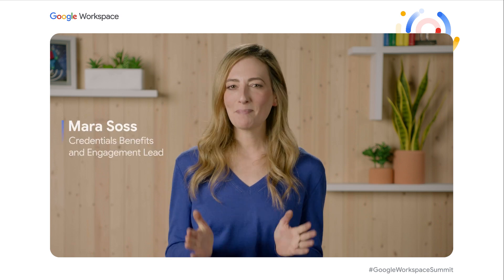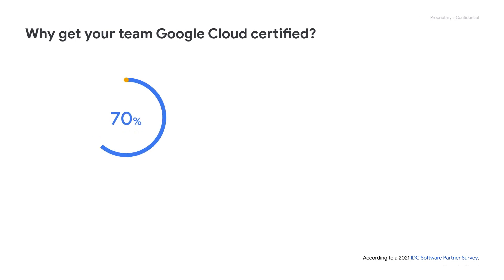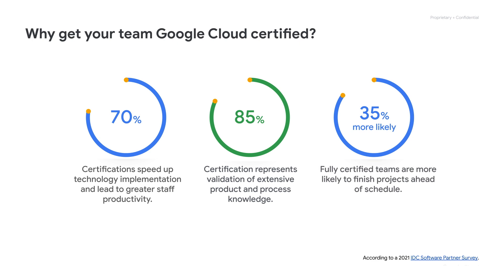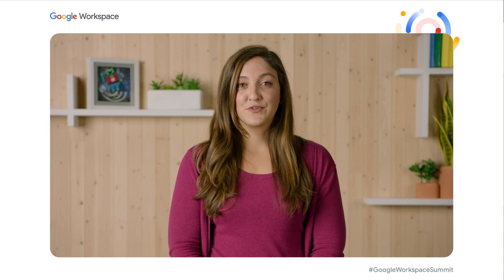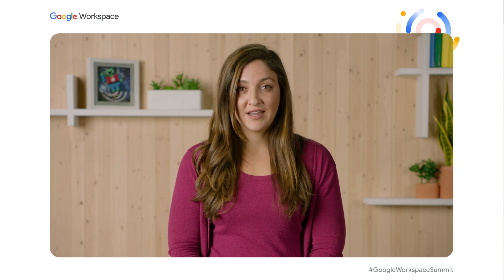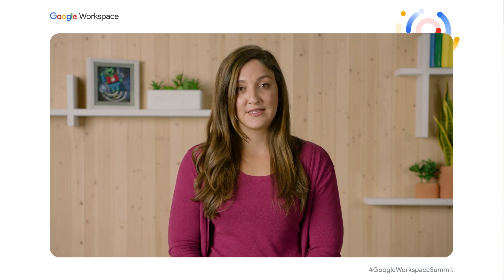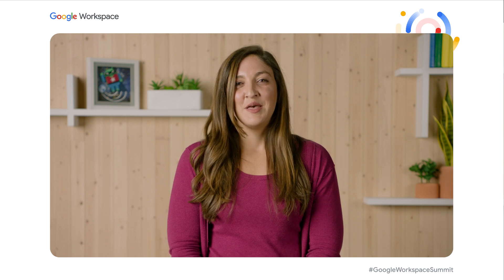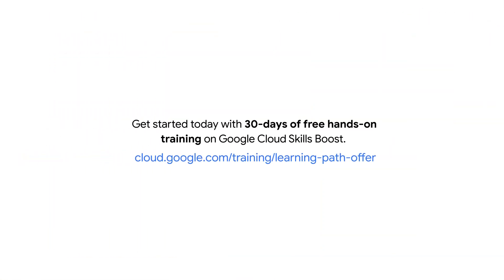How to strengthen your Google Workspace practice with training and certification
Strengthen your cloud knowledge and skills with 30 days of no-cost access to hands-on training.  Complete a role-based learning path to earn your skill badge! Start learning today

Nearly 70% of organizations recognize that certifications speed up technology implementation and lead to greater staff productivity, while comprehensive training leads to 133% greater employee retention compared to untrained teams. Validate your team’s Workspace expertise with the Professional Google Workspace Administrator certification. Watch Mara Soss, Google Cloud Credentials Engagement Lead and Kimberley Atala, Workspace Customer Engineer as they share more about a limited-time opportunity.